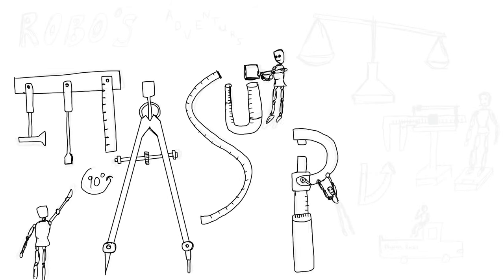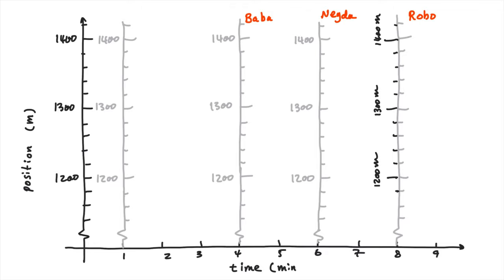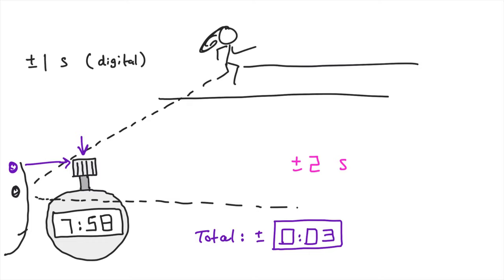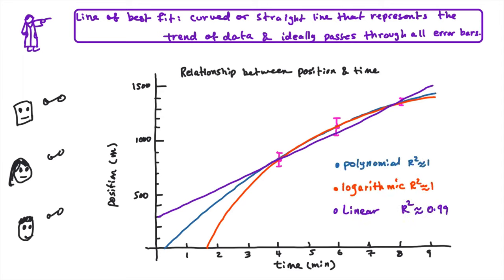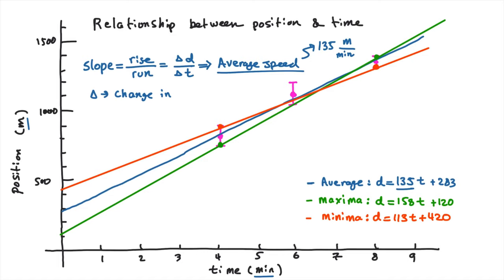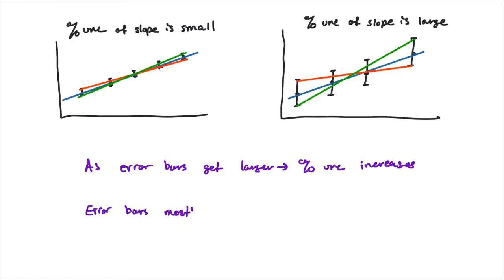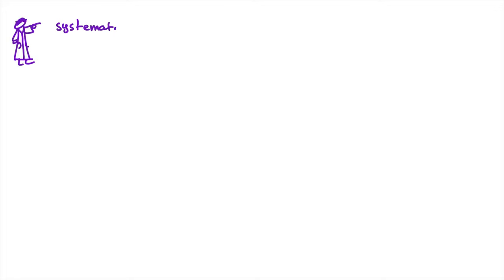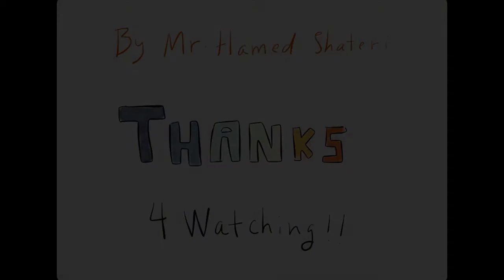Robo’s Physics Adventures - 1.2.2 - 2 variable measurement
Today Robo will be using the data that was collected in the previous class to determine the speed of the runner.

IB Physics concepts (2016 curriculum)
Error bars
Uncertainty of gradient and intercepts
determining uncertainties in gradient and intercepts